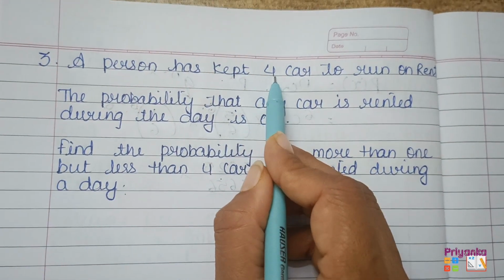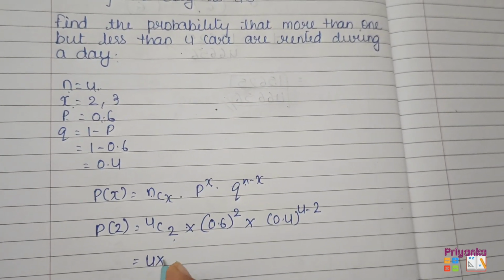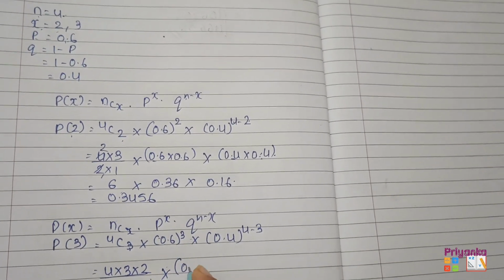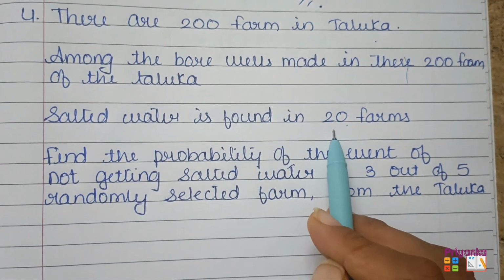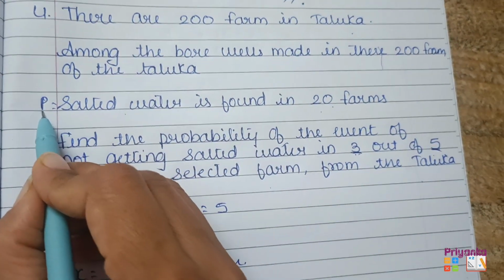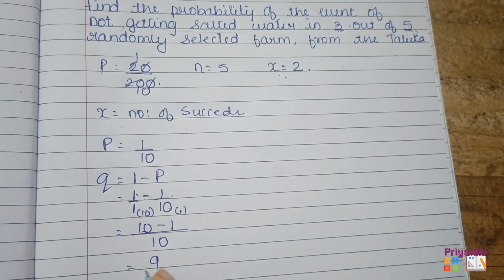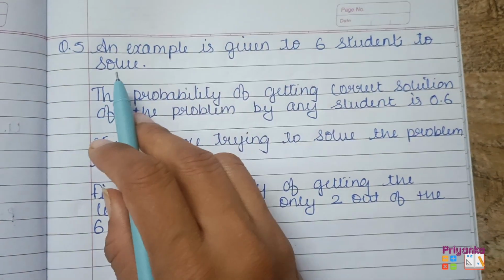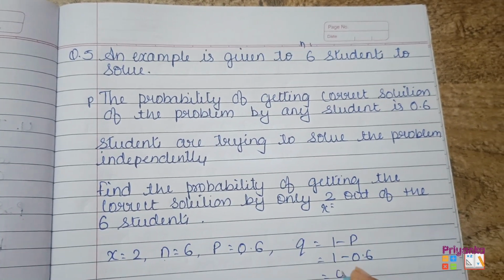GSEB 12th Statistic Part 2 Ch 2 Binomial Probability Distribution & Ex 2.2 Q3 to Q5